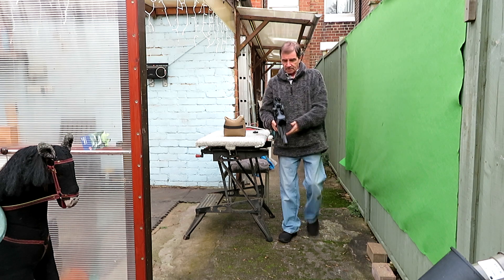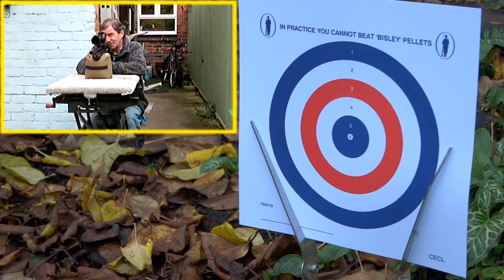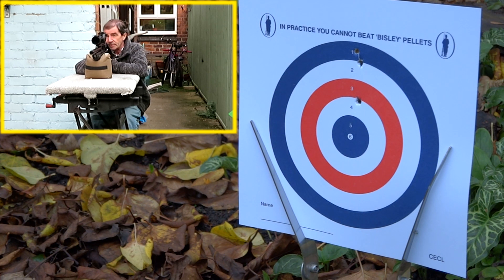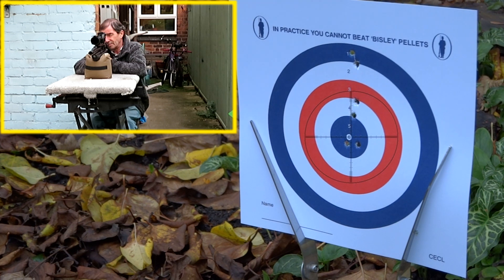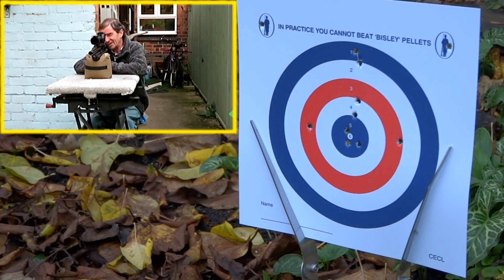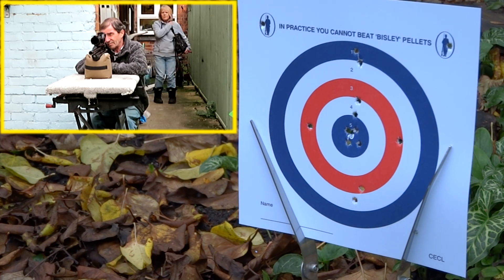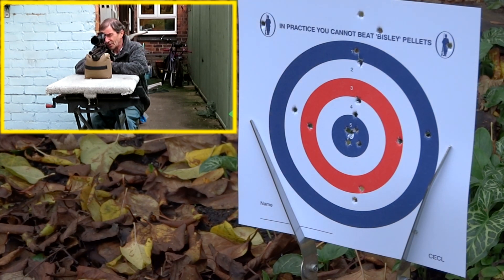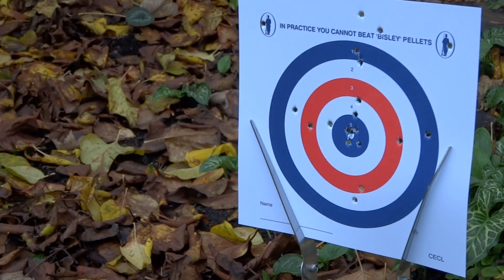FX Wildcat MK3 - First Zeroing - Pt.2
Here's the second part of my first zeroing experience of my new FX Wildcat Mk3.  I have now taken the target out to 20 metres.  Some people might think these results are pretty rubbish for a new rifle but, this is nothing less than I expected, and the accuracy will certainly improve once a bit more lead has passed through the barrel and I have tweaked the trigger.  POI is well within 5mm of POA so I am quite happy with the initial results for now. 👍